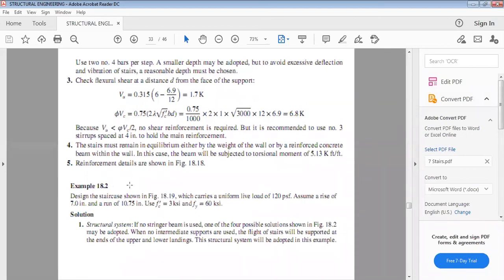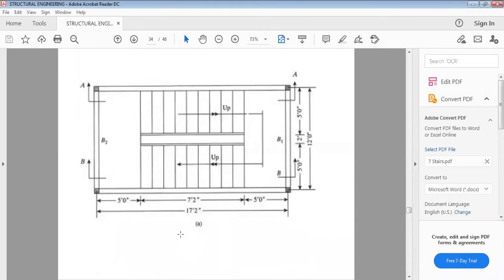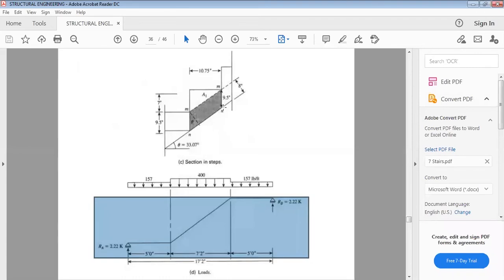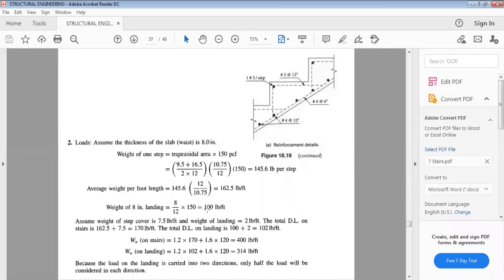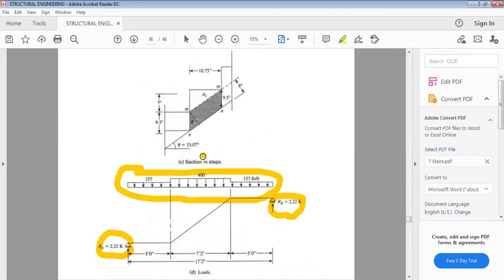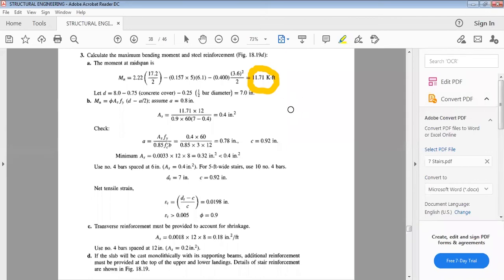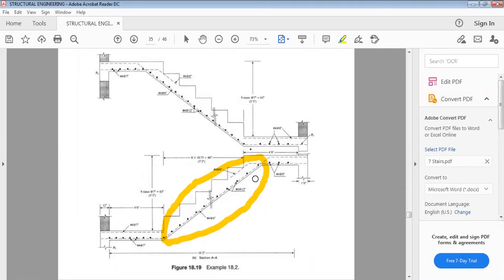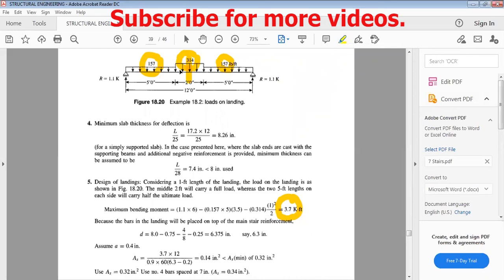Design of staircase (Part 2) | Staircase Reinforcement details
In this video, we have explained in detail the concept of stairs and the design of stairs in Hindi/Urdu. As stairs are an essential part of civil engineering, therefore, design of staircase and staircase reinforcement details are very important to understand for site engineers and civil engineers.

Other informative videos can be viewed from the following links.